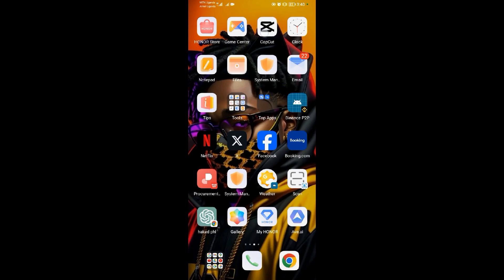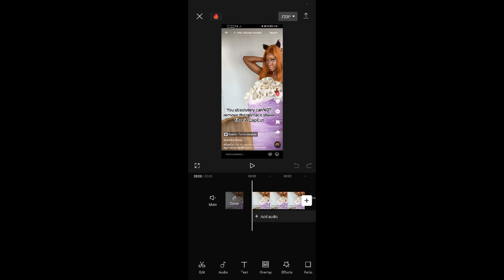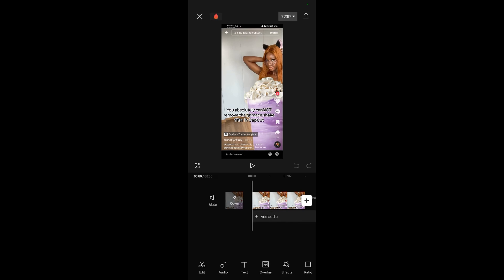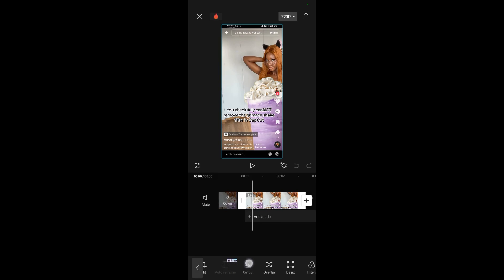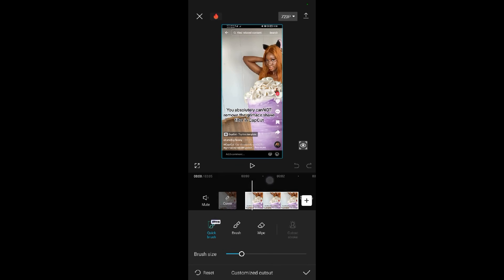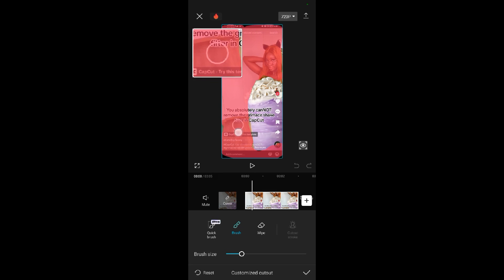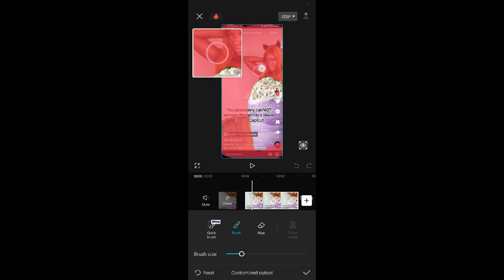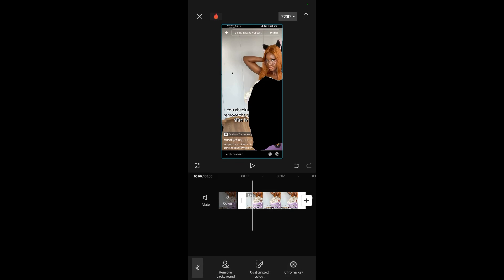How To Remove Grimace Shake On CapCut (2023)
CAPCUT Learn how to remove grimace shake on capcut video editor easily.